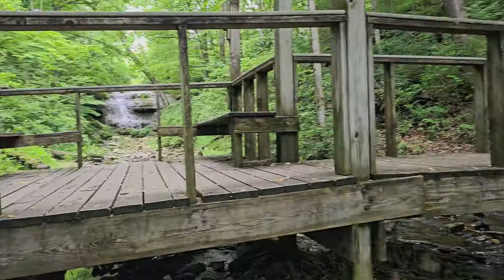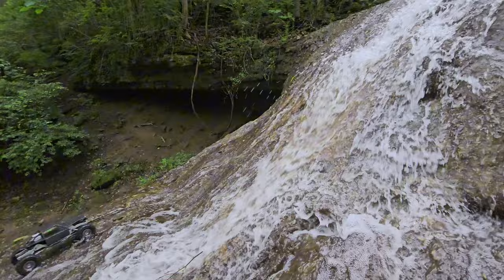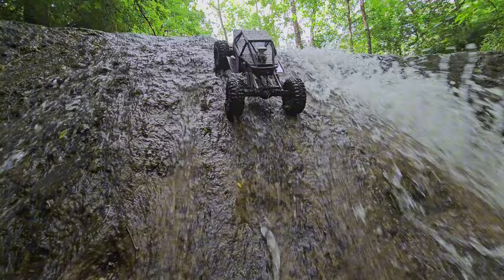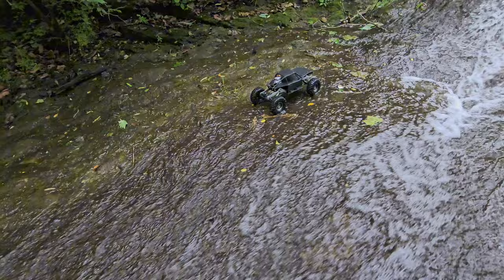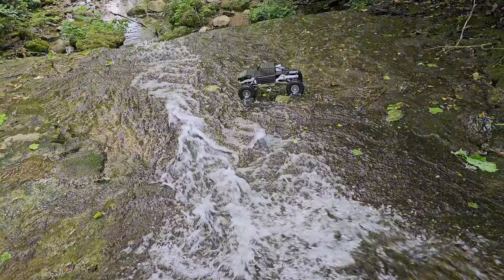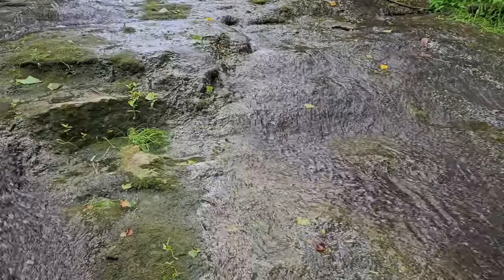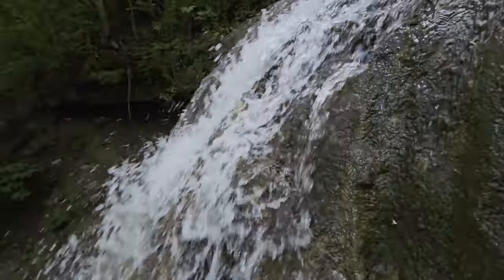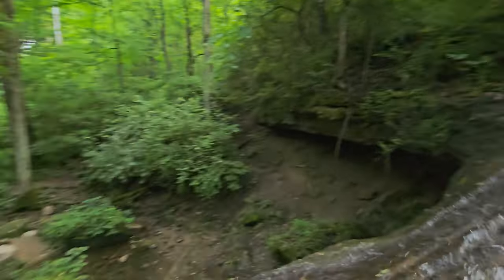The waterfall! rock crawling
1yr later, I return to make this waterfall my Bi#$@